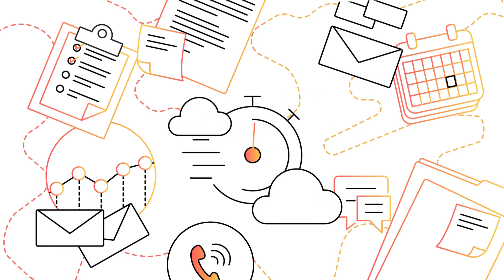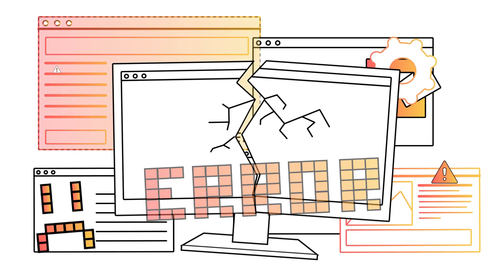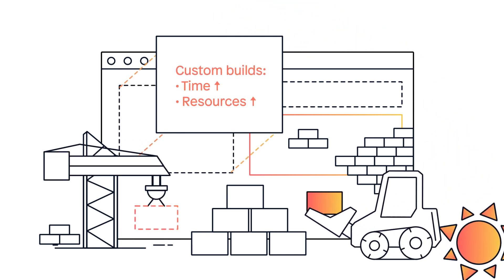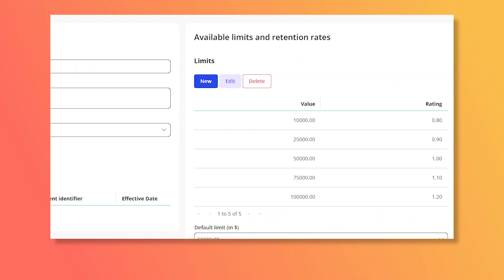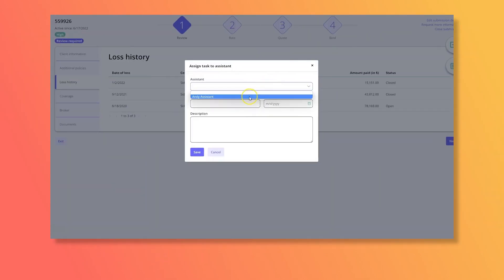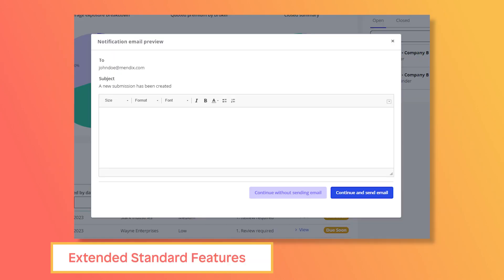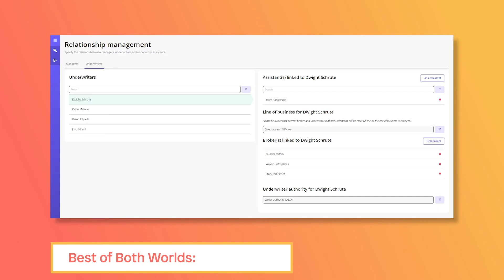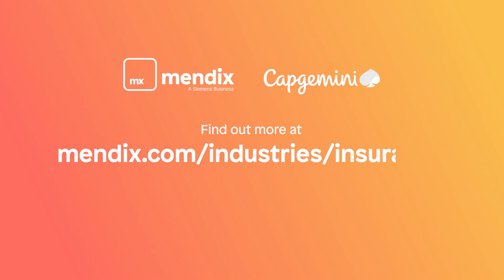Mendix Underwriting Workbench Accelerator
Learn how the Mendix Underwriter Workbench Accelerator empowers insurers to optimize their Underwriting processes with a completely customizable interface and integrations to existing systems.